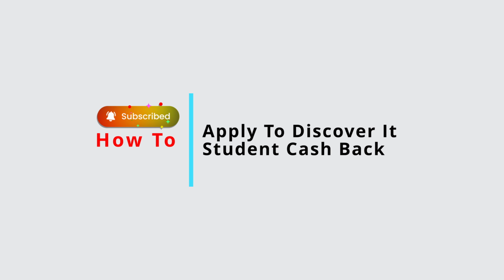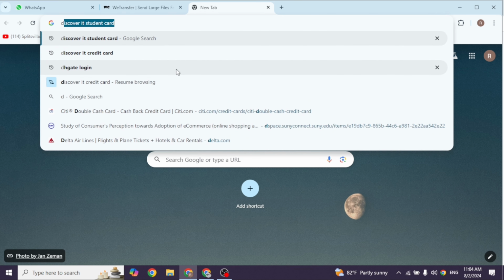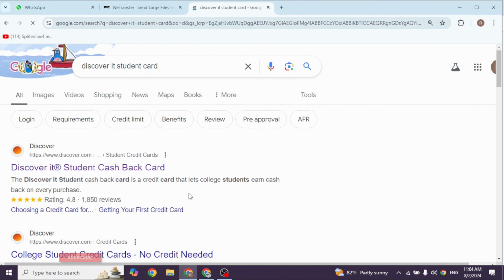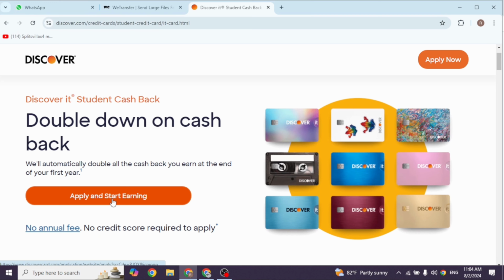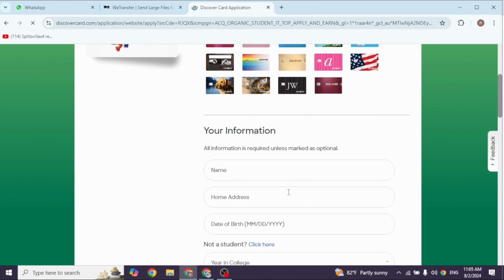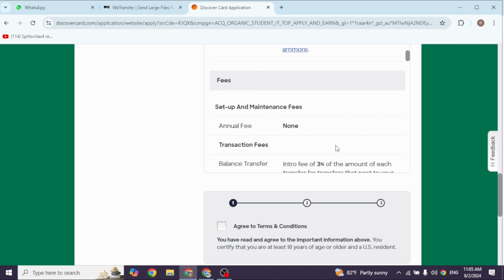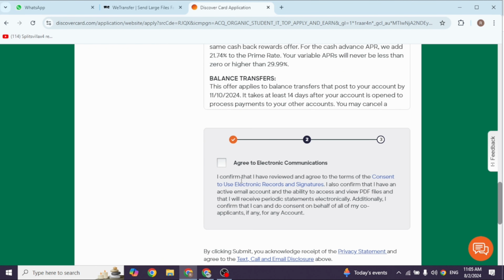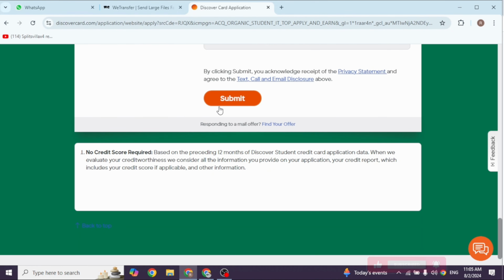How To Apply To Discover It Student Cash Back Card 2024 | Get a Student Credit Card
Tutorial On How To Apply To Discover It Student Cash Back Card 2024

Welcome to Official Help Desk! In this video, we'll guide you through the process of applying for the Discover It Student Cash Back Card in 2024. We'll also cover how to apply for the Discover it® Student Cash Back card online and provide detailed steps on how to apply to Discover It Student Cash Back online.

📝 **Topics Covered:**

- How To Apply To Discover It Student Cash Back Card 2024: Step-by-step instructions to apply for the Discover It Student Cash Back Card, ensuring you understand all the requirements and benefits.

- Discover it® Student Cash Back Apply Online: Detailed guidance on the online application process for the Discover it® Student Cash Back card, including tips for a successful application.

- How to apply to Discover It Student Cash Back online: Tips and tricks for applying online, covering common issues and providing solutions to ensure a smooth application process.

0:00 - Introduction
0:05 - How To Apply To Discover It Student Cash Back Card 2024
0:15 - Discover it® Student Cash Back Apply Online
0:25 - How to apply to Discover It Student Cash Back online

💬 Have you faced any challenges while trying to apply for the Discover It Student Cash Back Card? What solutions worked for you? Share your experiences or ask for help in the comments section below!